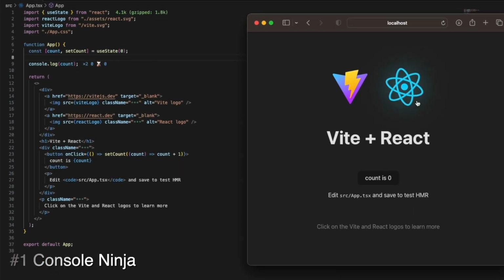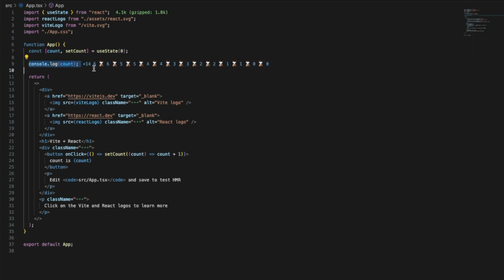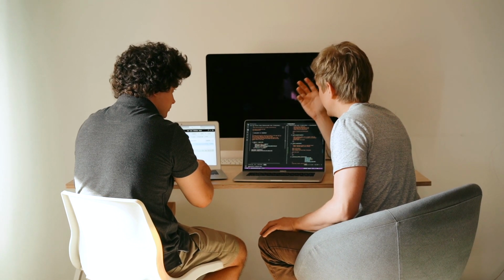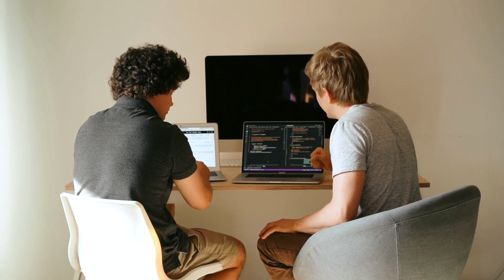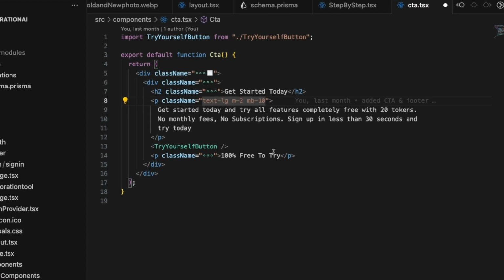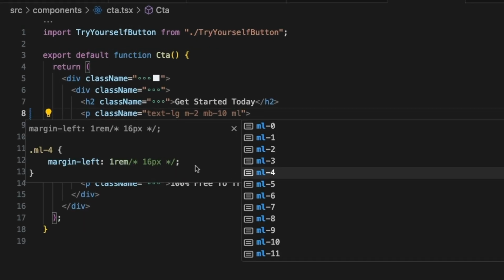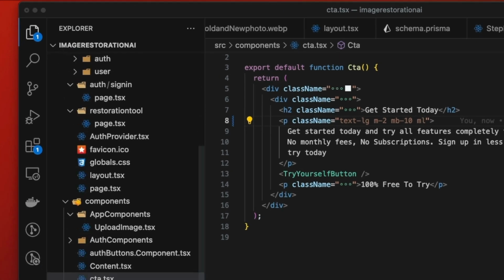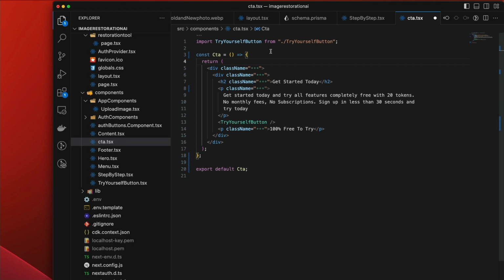The Best VS Code Extensions For JavaScript | Make Web Development EASY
In this short video I cover my Top 10 Visual studio code extensions when programming with Javascript. There is some real gems in here.

I would love to hear about your favorites - Drop them in the comments below!

~~TimeStamps~~
00:00:00 Intro
00:00:24 #1 Console Ninja
00:00:49 #2 DotEnv
00:01:07 #3 Gitlens
00:01:29 #4 Import Cost
00:01:48 #5 Inline Fold
00:02:09 #6 Tailwind Css Intellisense
00:02:27 #7 Vs Code Icons
00:02:46 #8 Javascript Booster
00:03:20 #9 Docker
00:03:38 #10 Prisma
00:03:50 Outtro